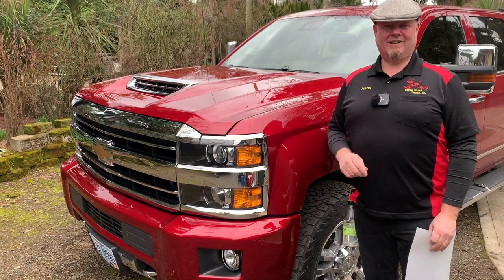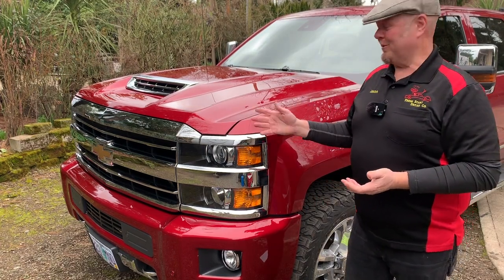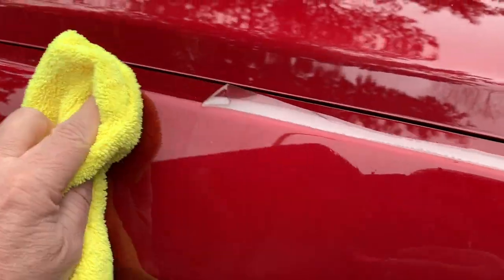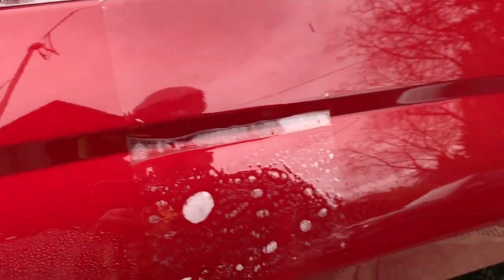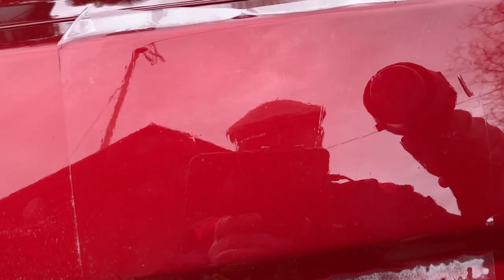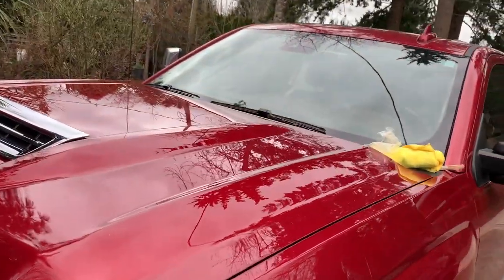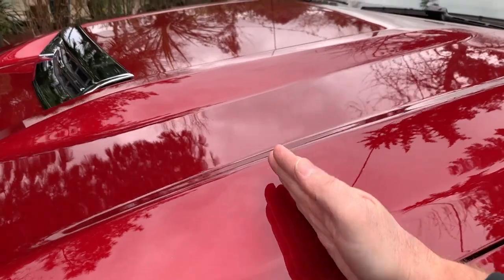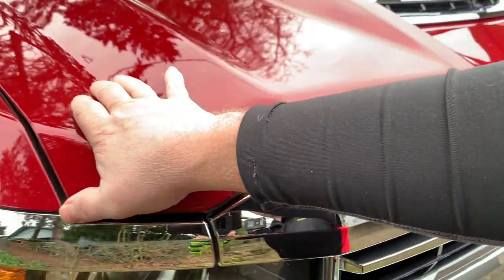What is paint protection film clear bra ppf and what does it do for me? Fresh Start Detail Beaverton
Watch me apply a section of paint protection film so you can see what PPF really is.  How does it protect against rock chips?  Is it self-healing?  Should I have the dealer apply my film or an independent shop?

I am a career paint correction and ceramic coating specialist, and I love getting your car as glossy as possible and keeping it that way so you always have pride of ownership in your car.

Stop by any time for a free consultation.

Work is performed by appointment only.  (Plan at least a week ahead, even more during busy summer months and prior to the Concours d'Elegance show)

Located at:
Fresh Start Detail Co.
12130 SW Broadway St.
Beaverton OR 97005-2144